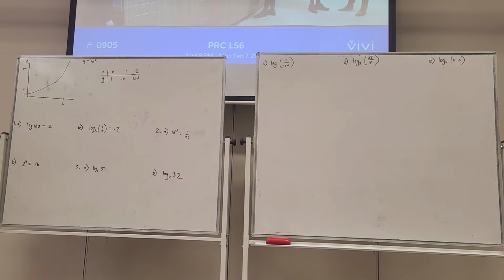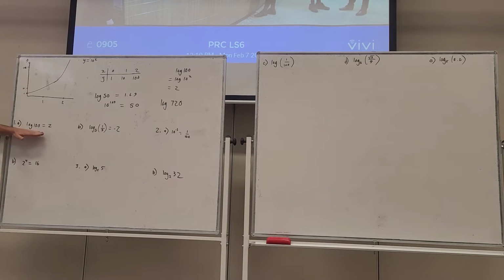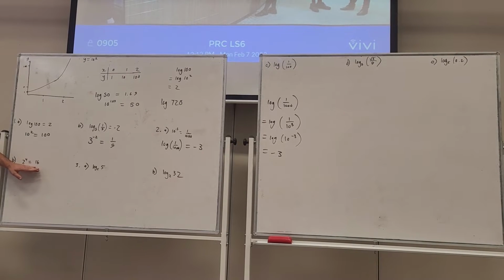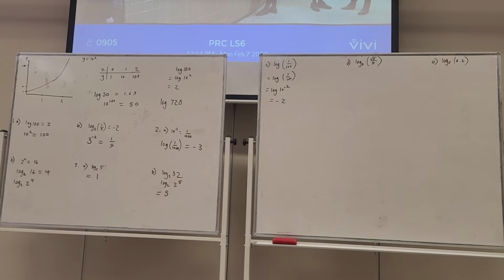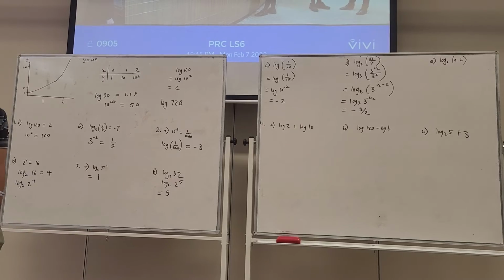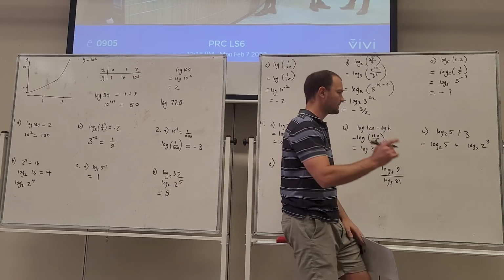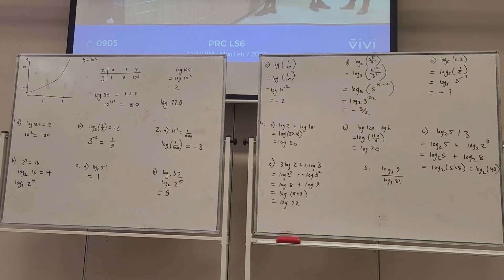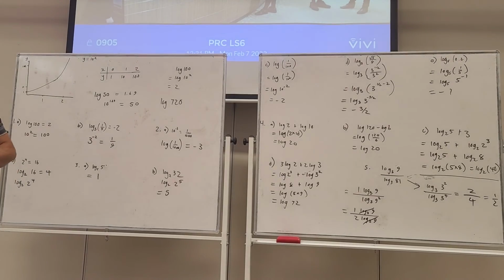1B.1 / B.2 Recap of Logarithms